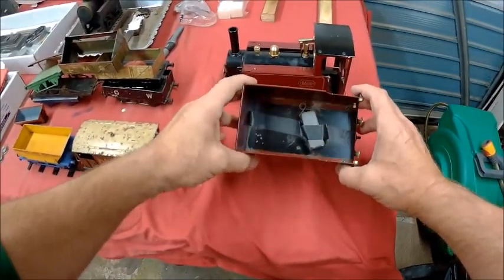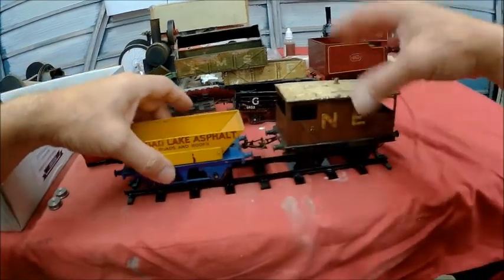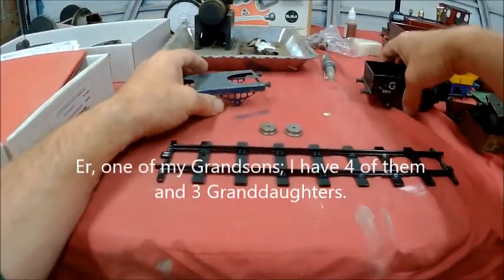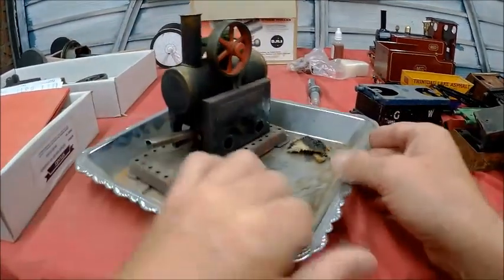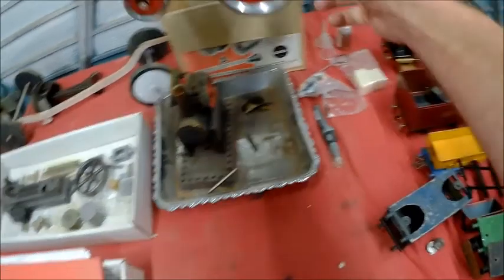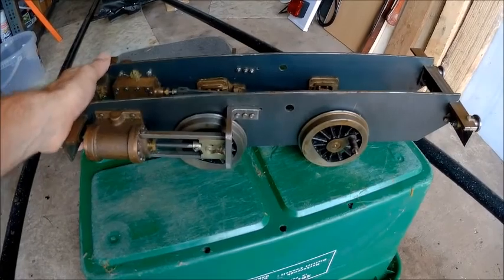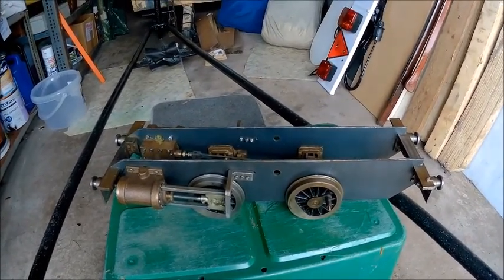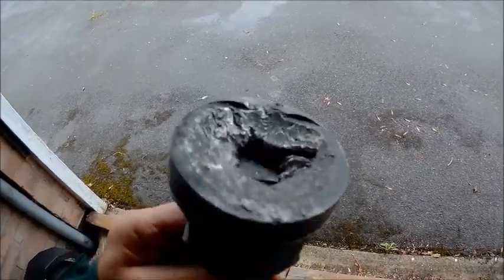My Steam Bits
Just showing my small collection of steam toys.